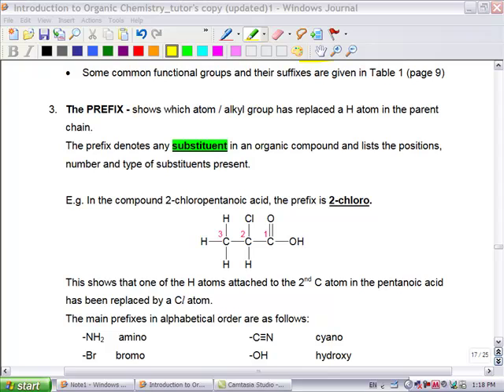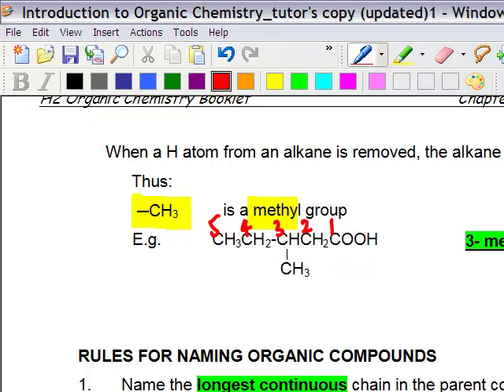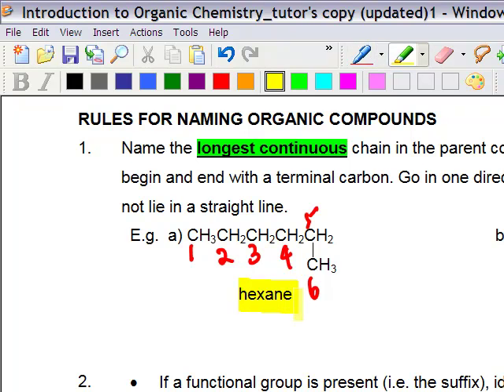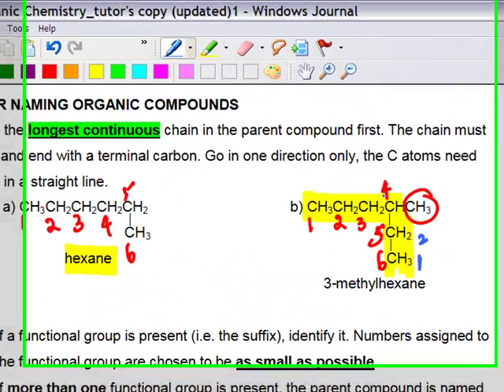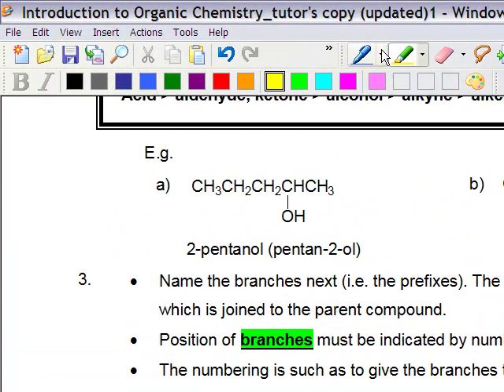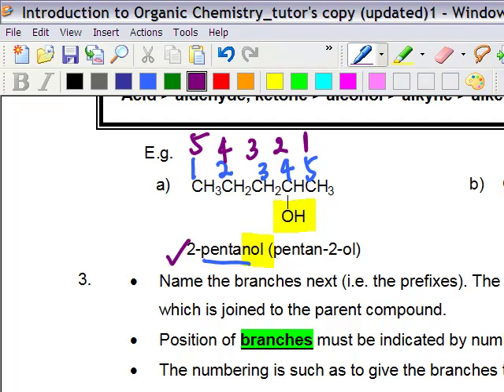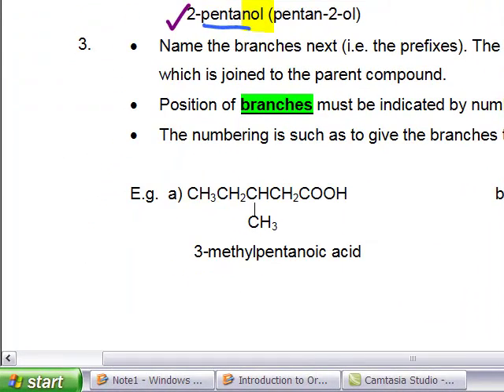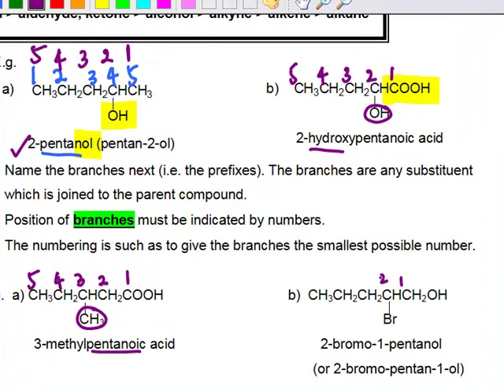SAJC Intro to Organic Chemistry Nomenclature Part 2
this series consist of three parts